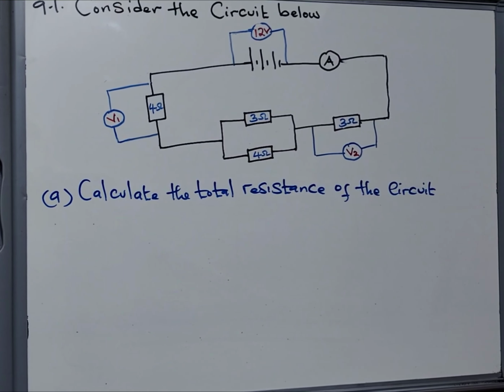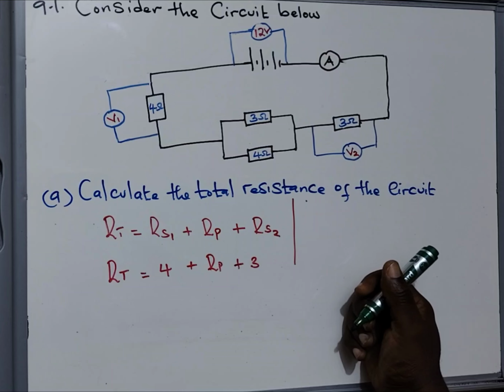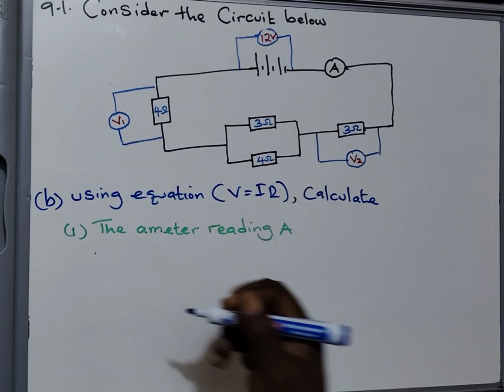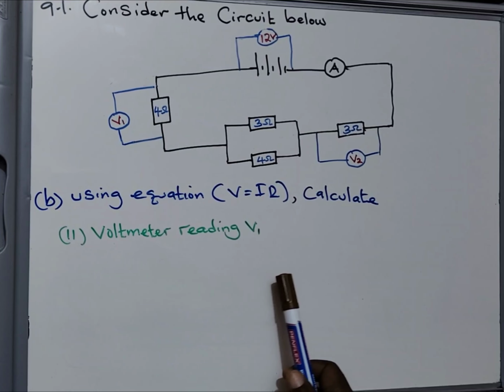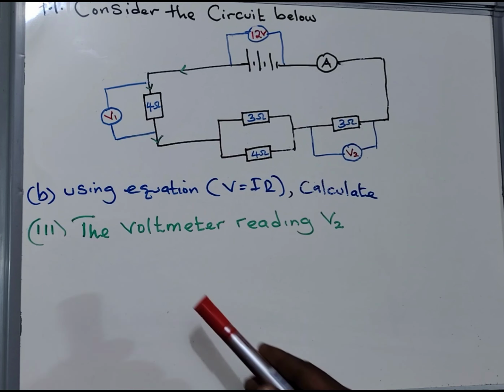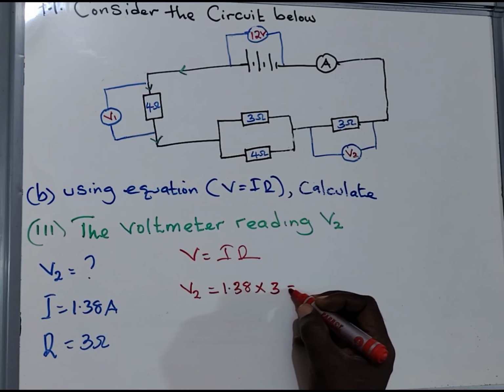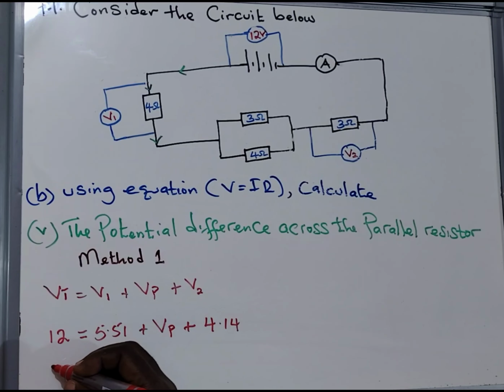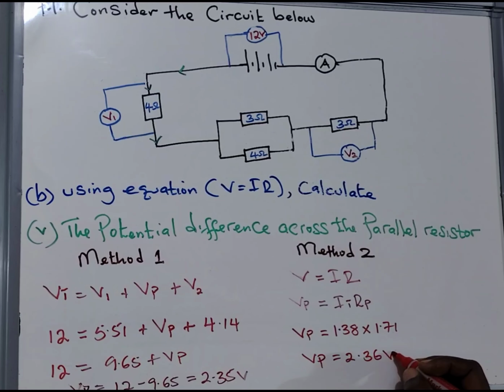ELECTRIC CIRCUITS: Grade 10(Lesson)